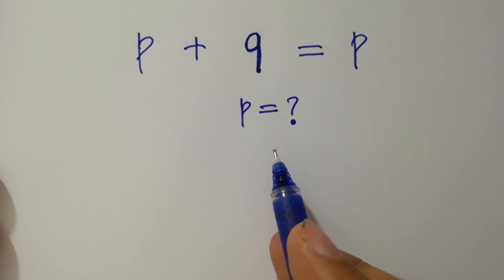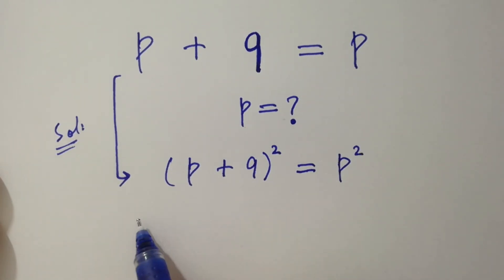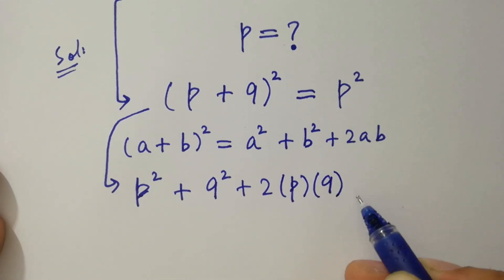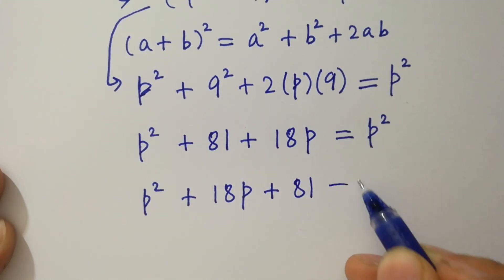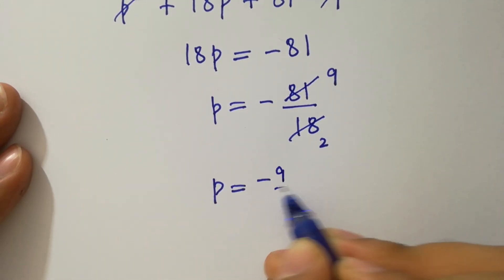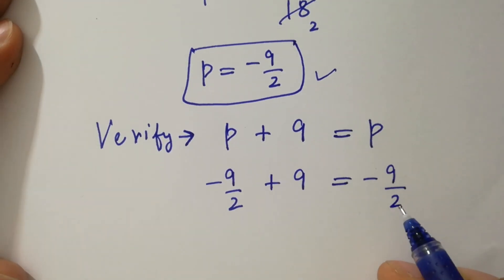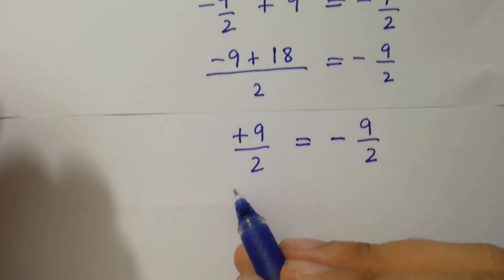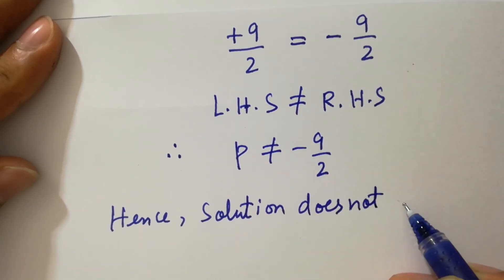Solving a 'Harvard' University entrance exam question